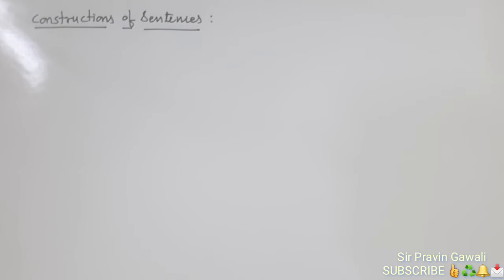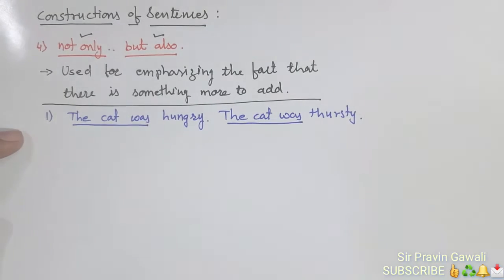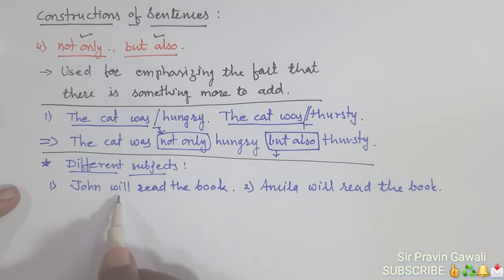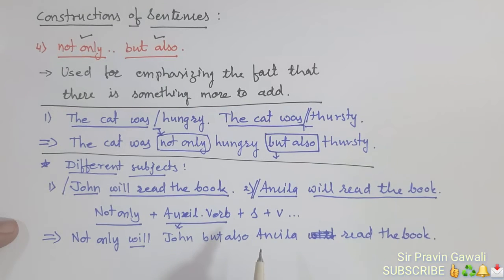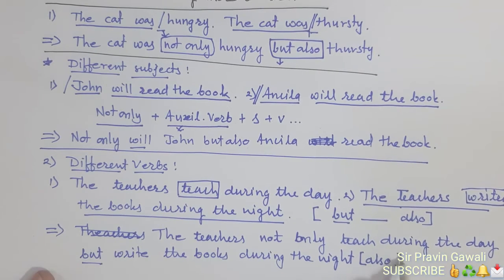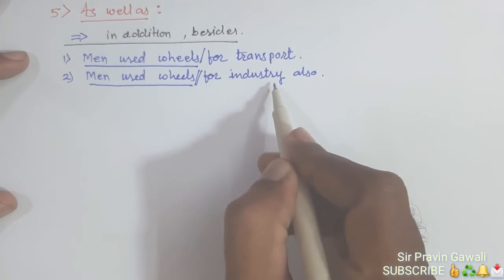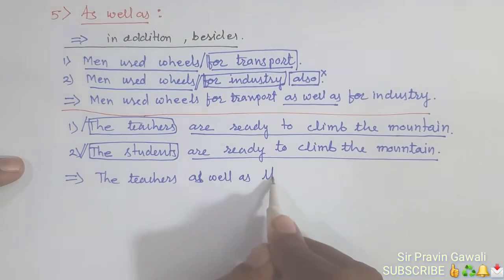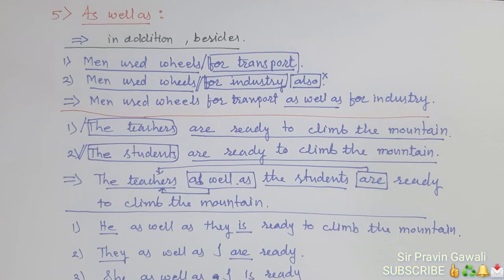mahatet.in/English paper 1 & 2/ Not only...but also/ as well as/ sentence construction/ grammar